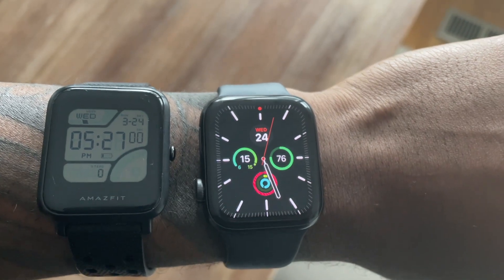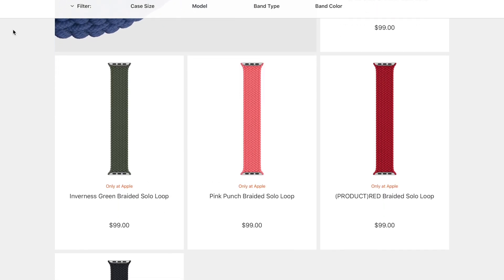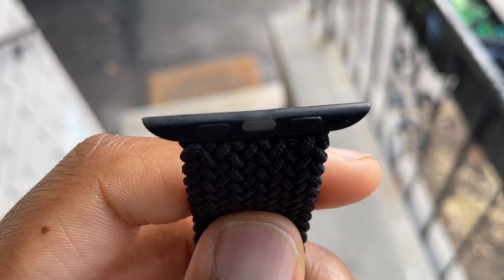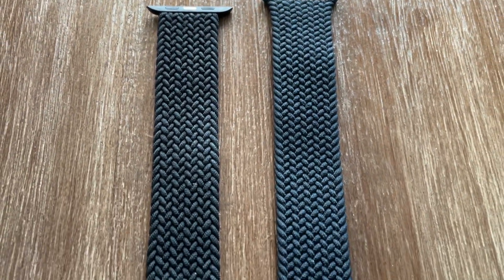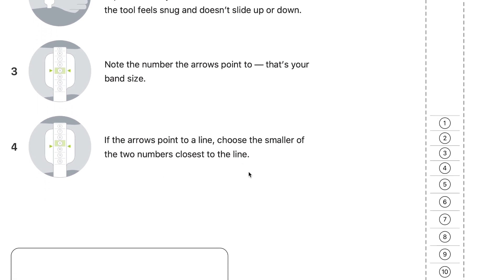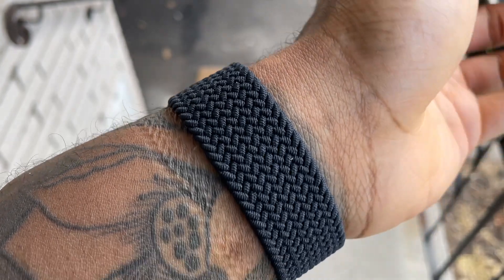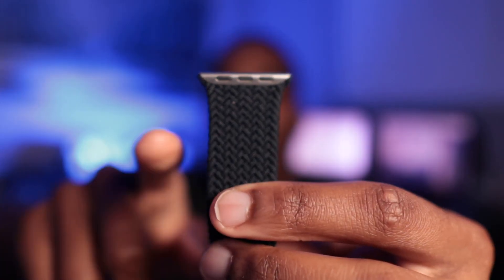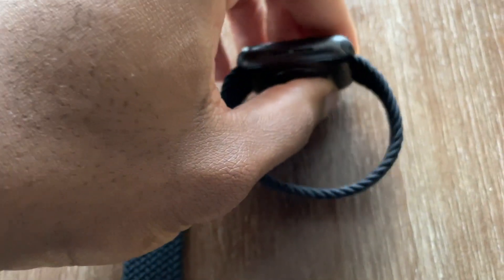3rd Party Solo Loop Bands are SUPERIOR!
If you're curious about a Solo Loop band for your Apple Watch, don't be afraid to grab a 3rd party option first!